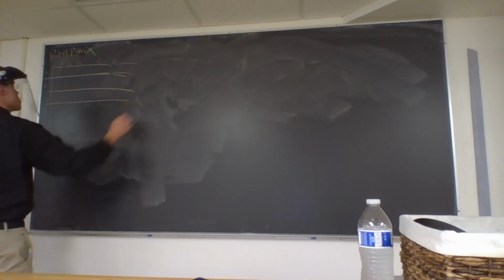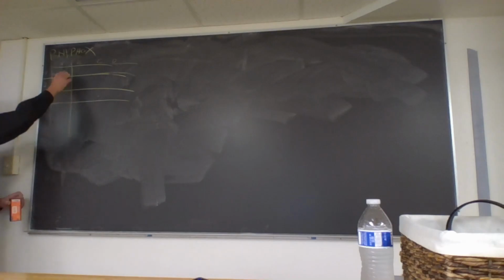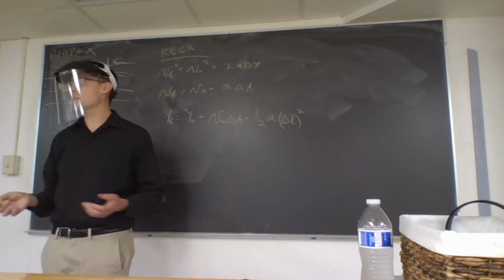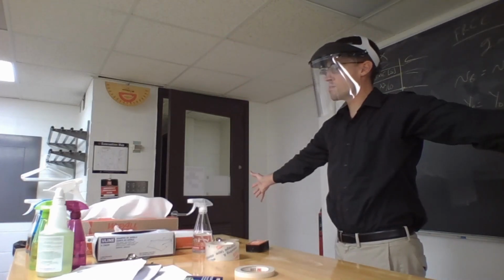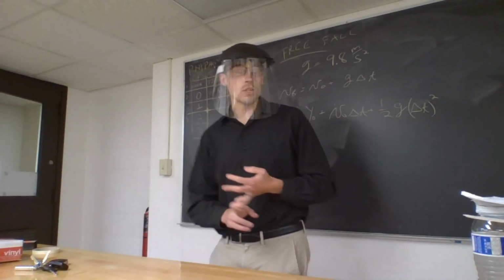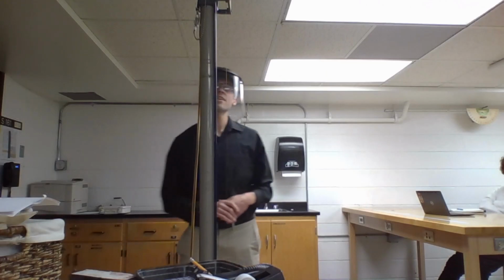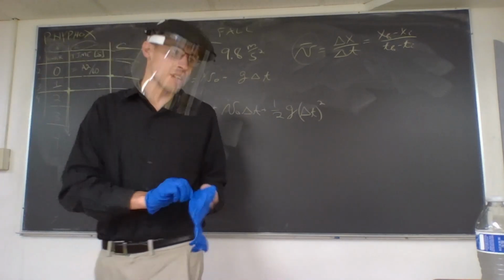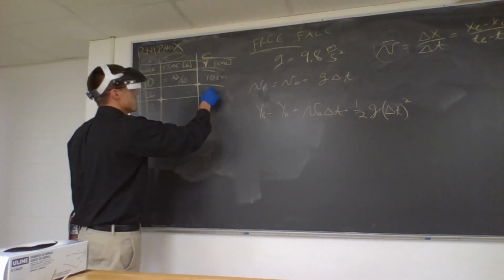Introductory talk on the Free Fall Experiment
This is me talking for about 5 min explaining the software that has to be installed in order to do our labs and a little bit of introductory excel, plus my ~30 min explanation of the Free Fall experiment.